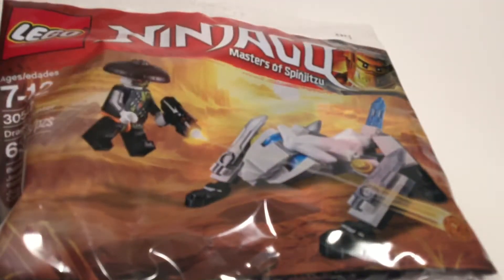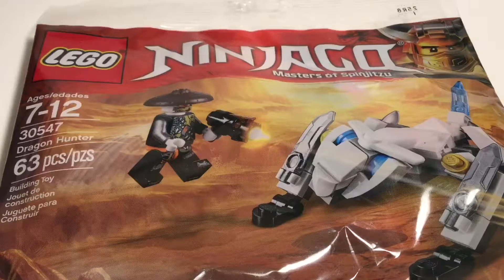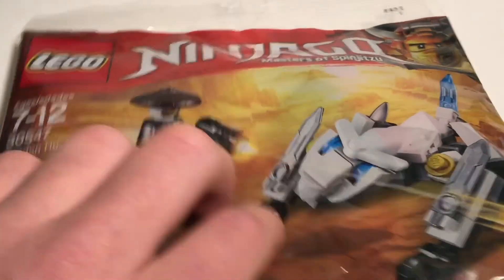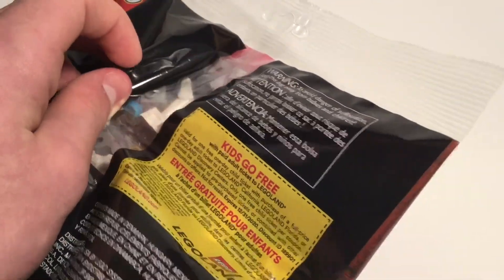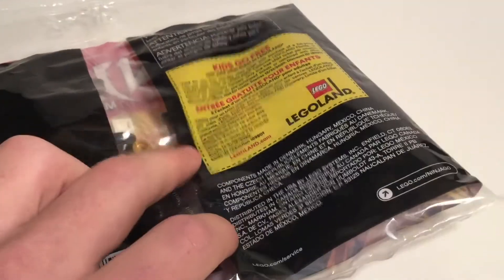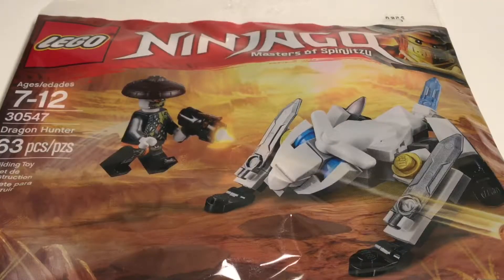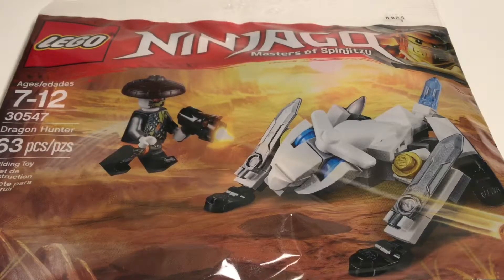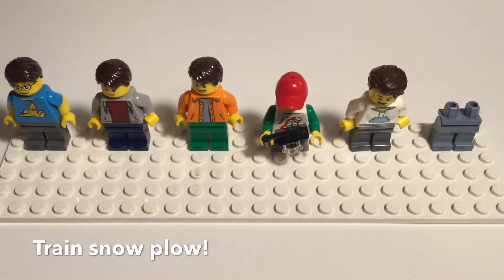Very, very, very small Lego haul #16!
Hey guys! I just thought I would share this with you, because why not! I don’t know when I’ll get around to building this but hopefully soon!